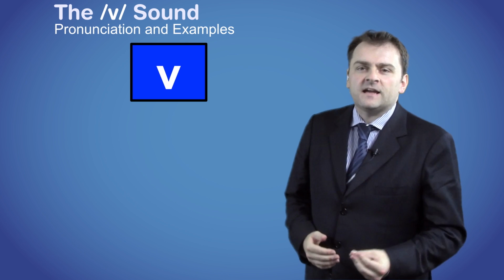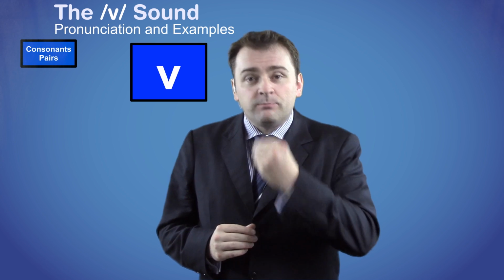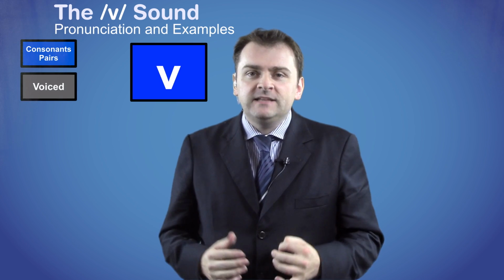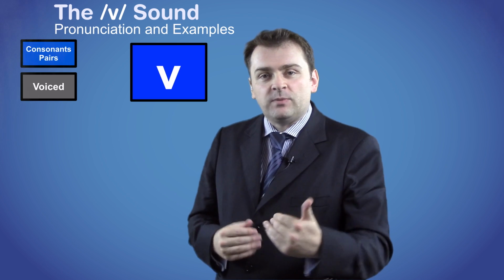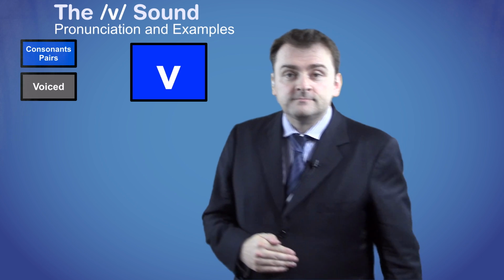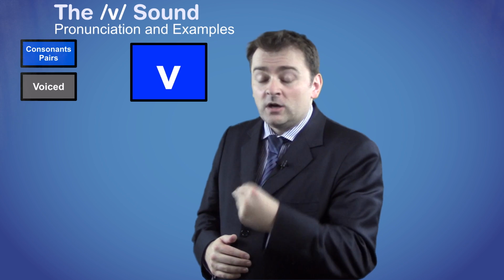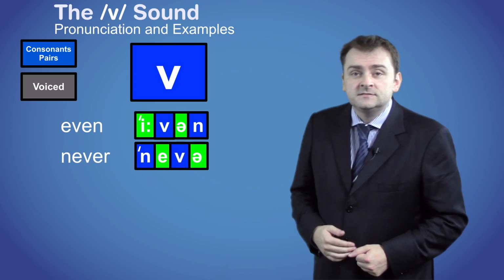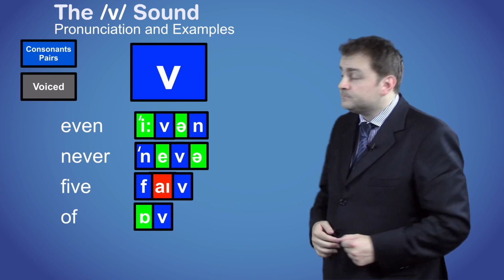The /v/ sound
The /v/ is a sound from the ‘Consonants Pairs’ group and it is called the ‘Voiced labiodental fricative’. This means that you create friction between the bottom lip and top teeth.

The /v/ sound is made through the mouth and it is Voiced which means that you vibrate your vocal chords to make the sound.
It is defined by position of you lips and teeth and it is a fricative, which is a sound that is produced by high pressure air flow between a narrow space in the mouth. In this case it is between the bottom lip and the teeth.
To produce the sound rest your top teeth on you bottom lip and force air out between your teeth whilst voicing out.

This video is part of our series on phonetics and pronunciation for learners of English as a foreign language.

Phonetics is the science of pronunciation. It can be helpful for people learning English because one of the most difficult things about the language is the spelling and pronunciation. English is not very phonetic and as a result the same letters are often pronounced in many different ways in different words.
The IPA helps by providing a way to write words as they are pronounced. The normal alphabet only has 26 characters but there are 44 different sounds that are used to pronounce words. As well as that, most word in English originate from other languages like Greek, Latin and French to name just a few and in many cases the the language of origin influences how the word is pronounced.
The IPA provides a symbol (phoneme) for each sound so the correct pronunciation can be written or printed in dictionaries.